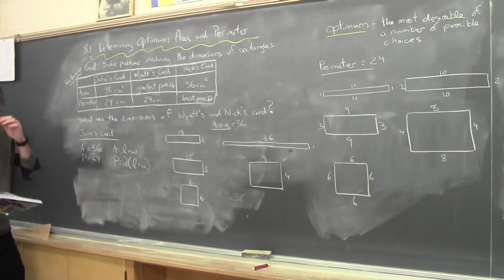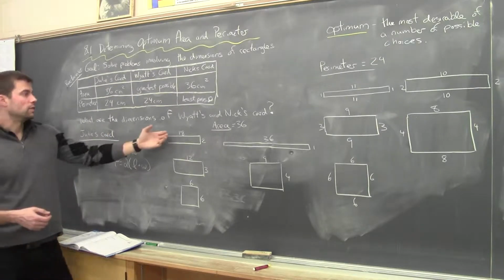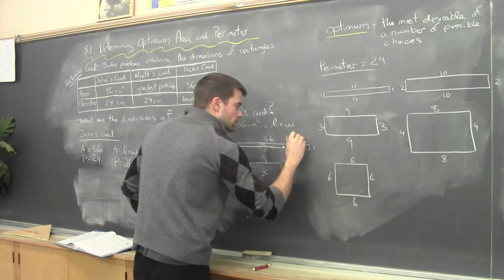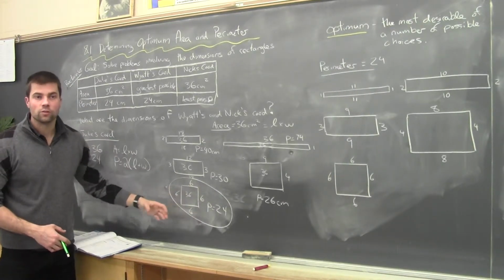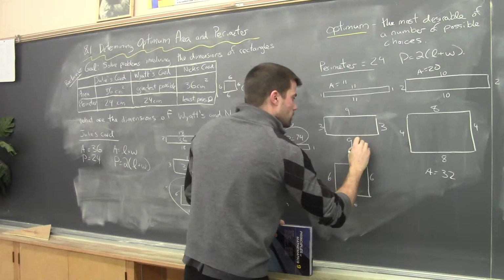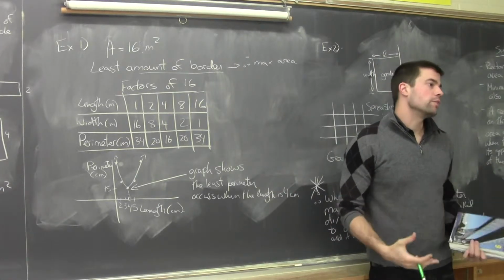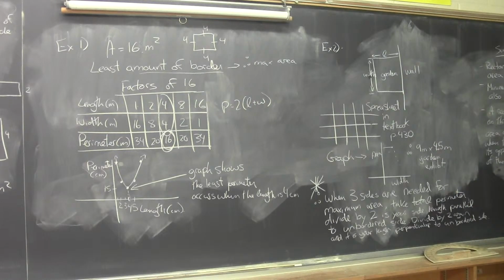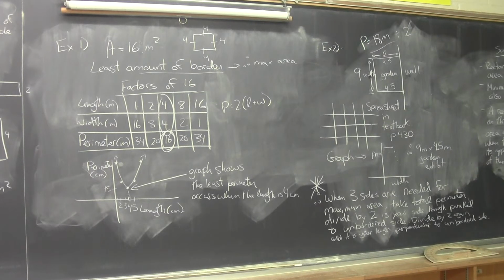8.1 Determining the Optimum Area and Perimeter